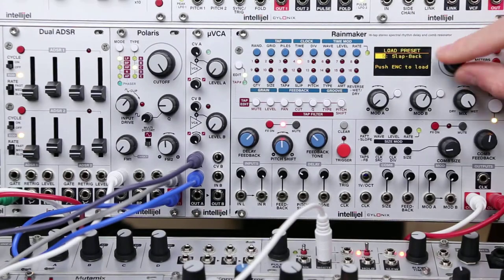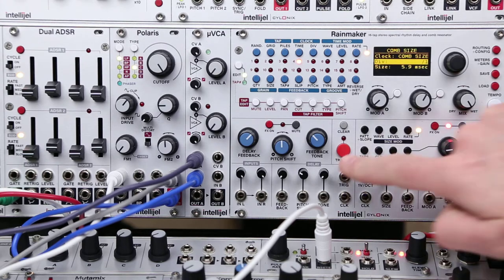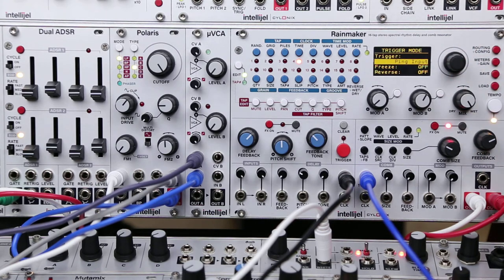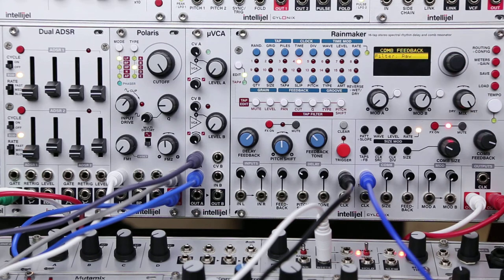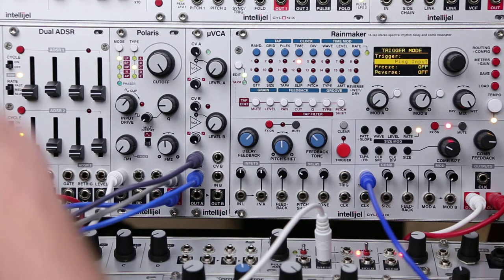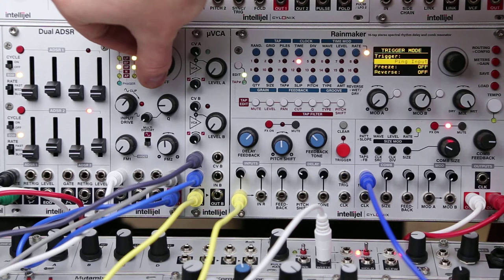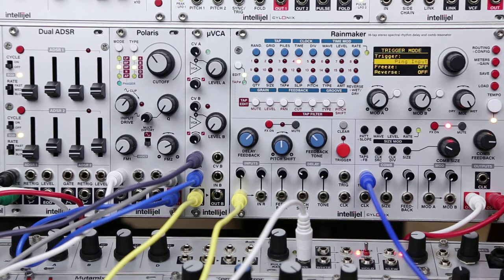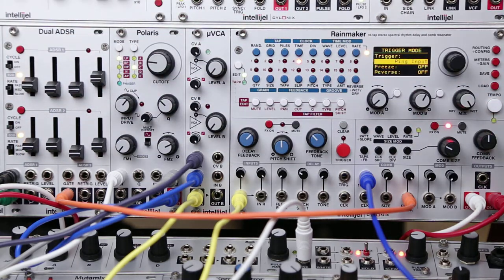Karplus Strong Synthesis on the Rainmaker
The Rainmaker is uniquely capable of generating tones using Karplus Strong Synthesis. In this video we learn how to accomplish this, along with some tips and techniques to try.

The Intellijel/Cylonix RAINMAKER eurorack-format module provides a high-quality (96KHz sampling rate with 32-bit internal processing) stereo rhythmic delay and stereo comb resonator effect.

The stereo rhythm delay has 16 taps, each with its own resonant 2nd-order filter and granular pitch shifter. The filters have independently adjustable resonance and cutoff frequency, and can be set to either lowpass, bandpass, highpass or bypass operation. The filters are also capable of self-oscillation, enabling modal synthesis techniques. The granular pitch shifters have a range of 15 semitones up or 16 semitones down. Each tap can repeat at a rate value set in tap#’s in order to create regenerating echo effects.  The feedback signal has a lowpass/highpass tone control and its own pitch shifter. The tap delay times can range from 0.1 millisecond up to a maximum of 20 seconds. The overall delay times can be set with the rotary encoder, the tap tempo button, or synced to an external clock.

The stereo comb resonator section has 64 time-delayed taps which are summed together. This produces a deep comb filter or resonating effect. At large comb sizes (long time delays) a multiple echo effect is produced. The density of the resonator can be varied from 2 to 64 taps. The tap with the longest delay time is fed back to the input. High feedback levels, with short comb sizes, produce “Karplus-Strong” types of plucked string sounds. The relative timing of the 64 taps are set according to one of 16 different preset patterns, which provide different resonator timbres or echo rhythms. The comb size can be set either with the rotary encoder, an external clock or through a transposable 1v/oct input voltage.

The Rainmaker module has extensive voltage control capabilities. Direct voltage control is available for the delay feedback level and tone, the global pitch shift for all delay taps, the comb resonator size, and comb feedback level. There are two assignable modulation inputs, which can be assigned to different parameters in each preset. A trigger input with assignable functionality can trigger built-in types of noise bursts, freeze the delay buffer, reverse the delay, randomize parameters, mute taps, and much more.